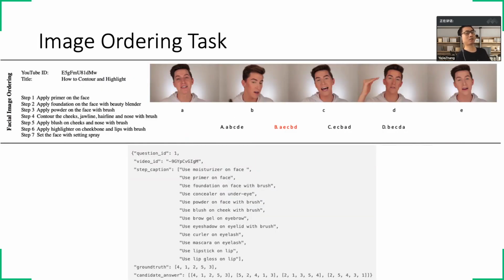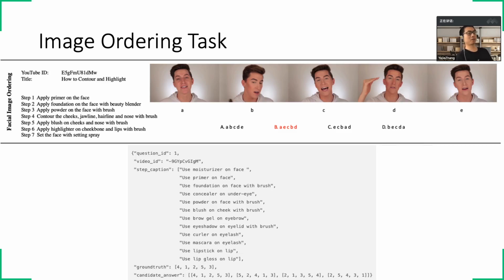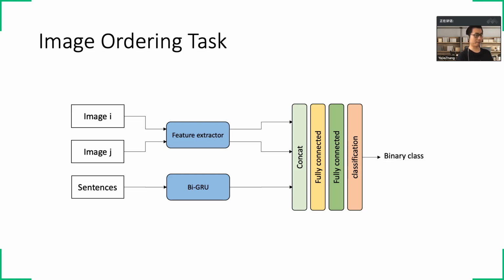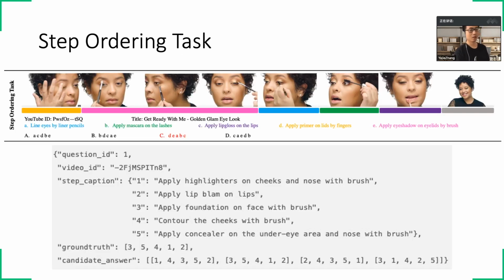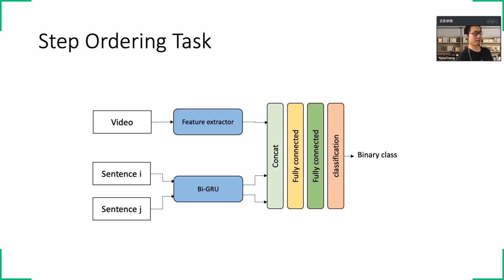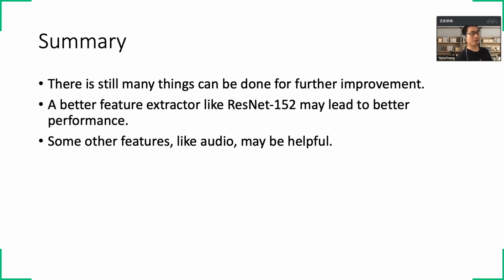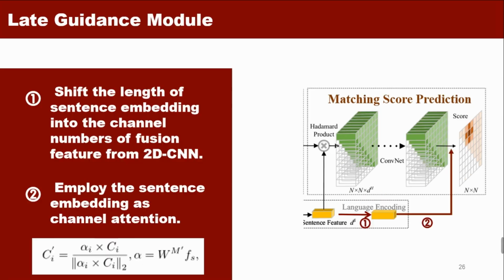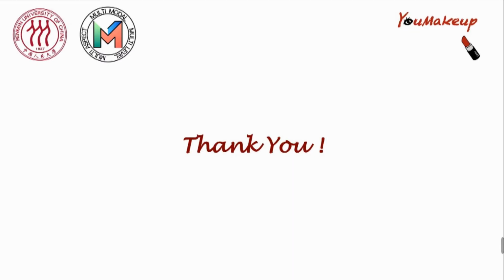YouMakeup Winner Talk